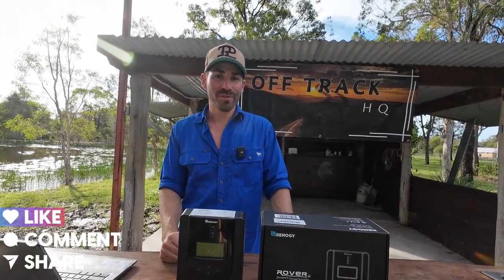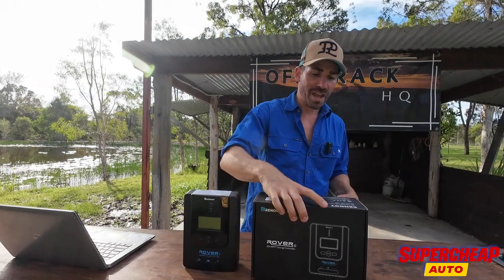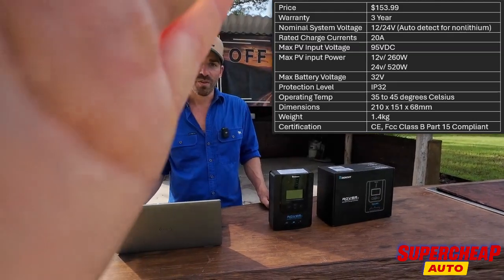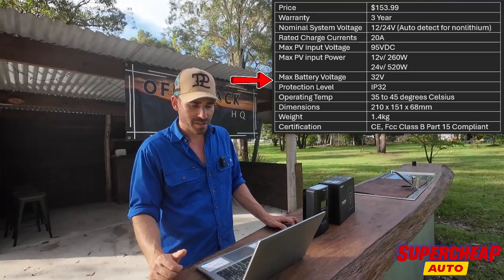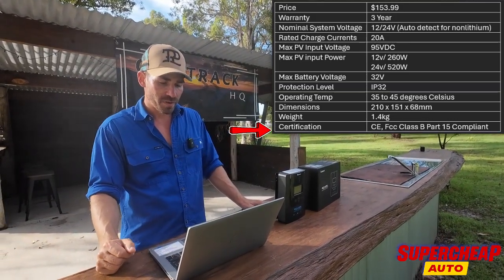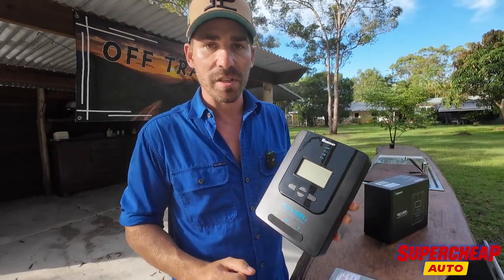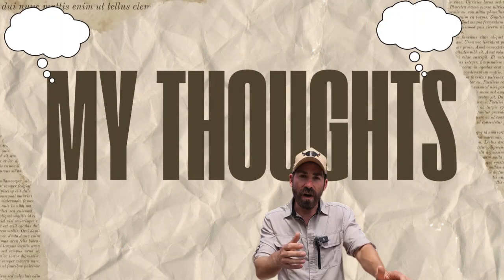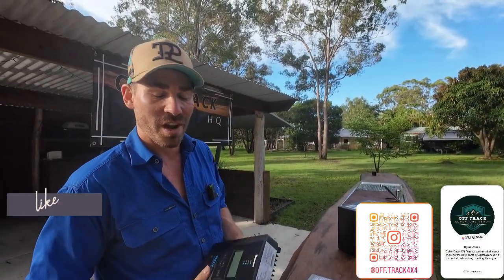⭐️⭐️ Renogy 20Amp MPPT SOLAR CHARGER Review ⭐️⭐️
G'day Off Trackers!

This review is unpaid and based entirely on my personal experience, all opinions shared are my own

This week we are looking at the NEW Renogy MPPT Solar Charger 12 v or 24v camping battery charger.
I will be running through the good and the bad things about the 12V or 24v renogy Solar Camping Battery charger. Finally, whether or not I would recommend purchasing one.

Hope you enjoy my honest review on the 20Amp camping Battery Solar MPPT charger